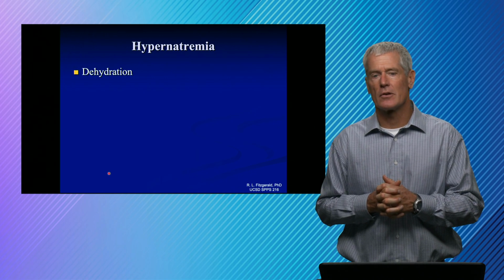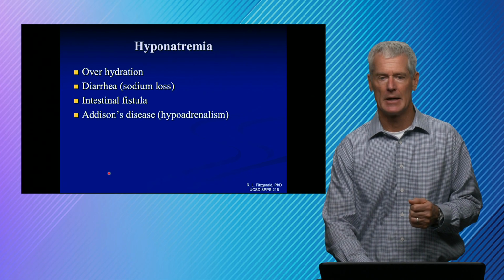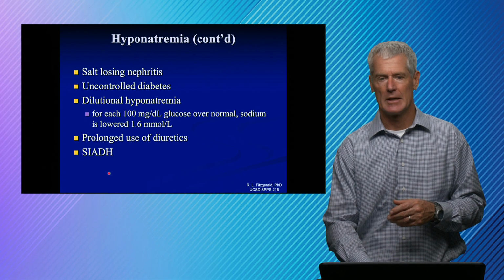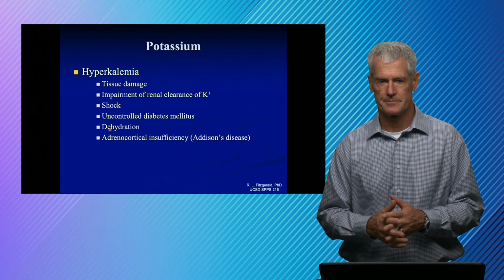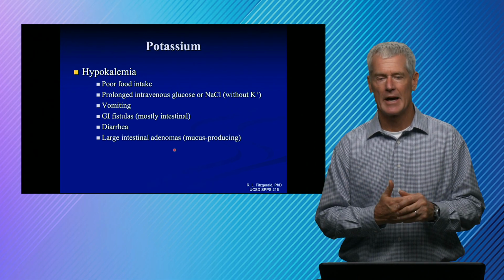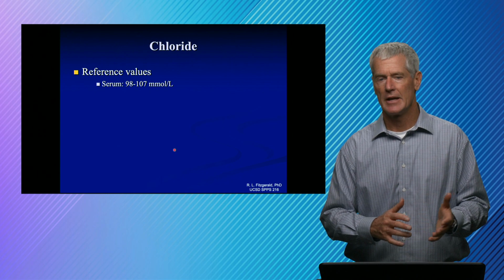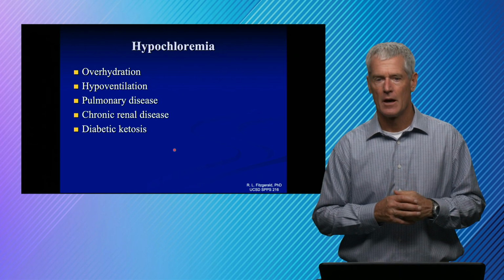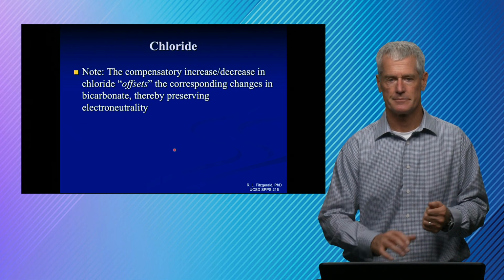Quick Hits in Laboratory Medicine: Na K Cl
After viewing this video the audience should be able to describe the regulation of sodium, chloride and potassium. Attendees will be able to discuss common causes of electrolyte disorders. The audience will be able to calculate dilutional hyponatremia due to elevated serum glucose.